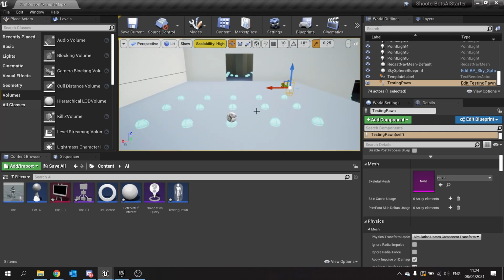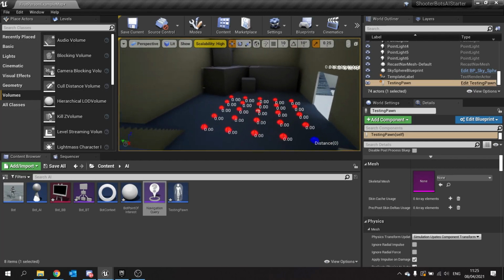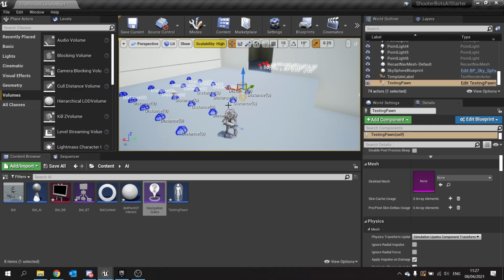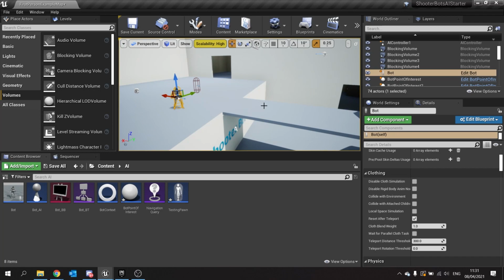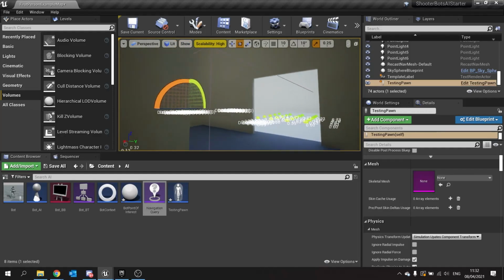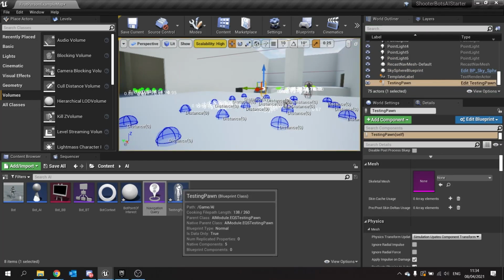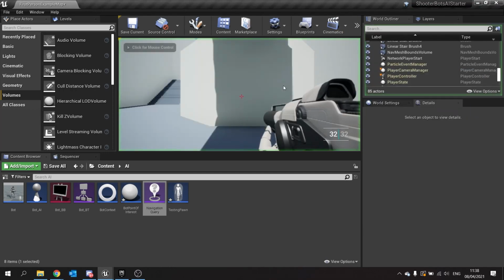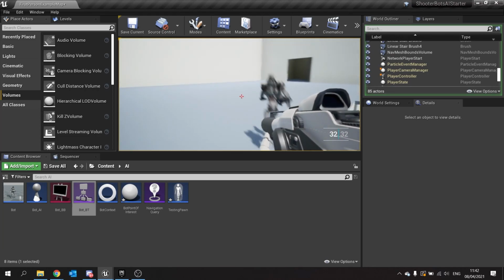Unreal Engine 4 Tutorial - Deathmatch Bot AI Part 2: EQS Query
In this series we are creating Deathmatch Bot AI characters for the player to fight against. We are aiming for interesting natural like movements using the EQS system.

In Part 2 we add some query tests to our EQS so we can have our AI running around the map naturally.